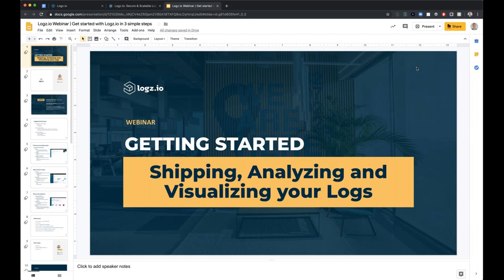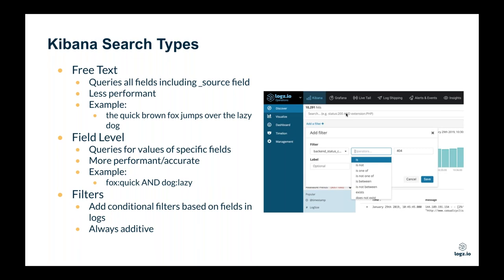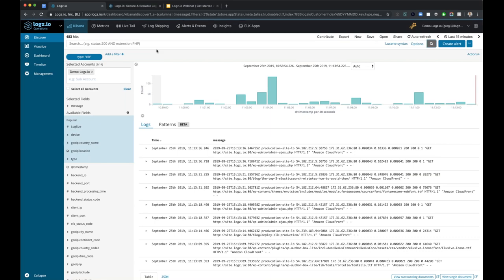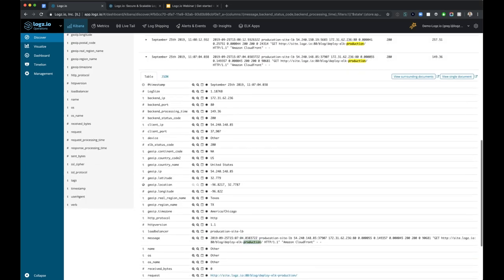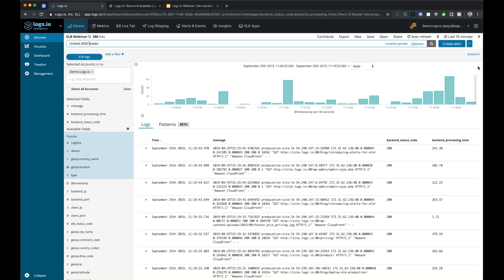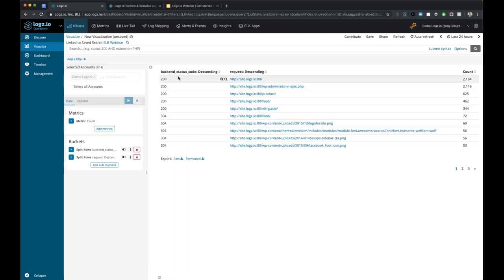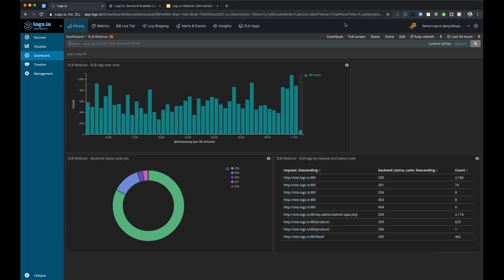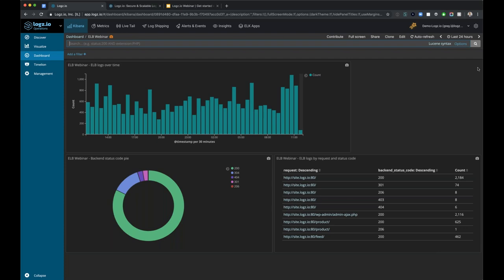Webinar: Get Started with ELK and Logz.io - Shipping, Analyzing and Visualizing Your Logs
Sometimes you just need a little guidance to get started analyzing your logs. Join us for this webinar to review the basics of shipping, analyzing, and visualizing your log data with ELK and Logz.io.